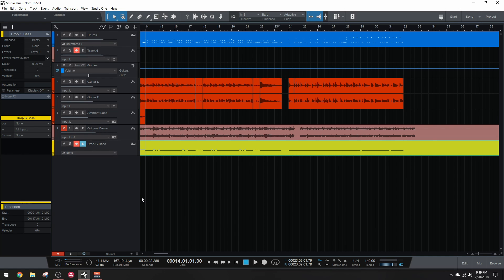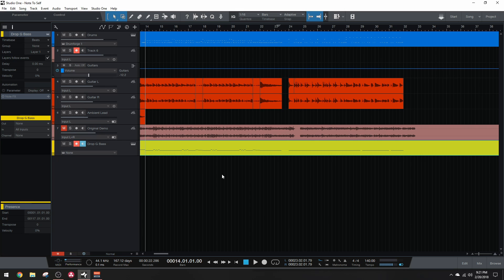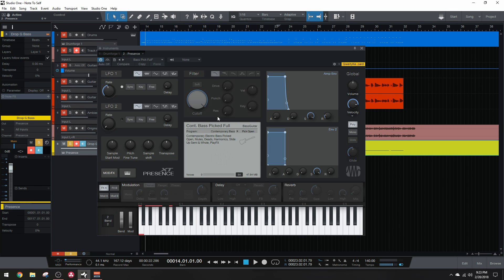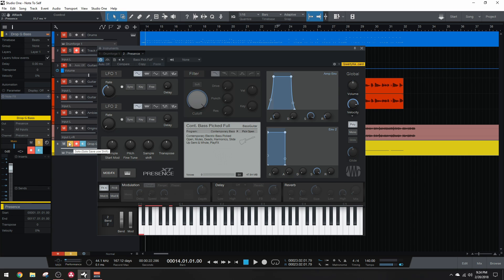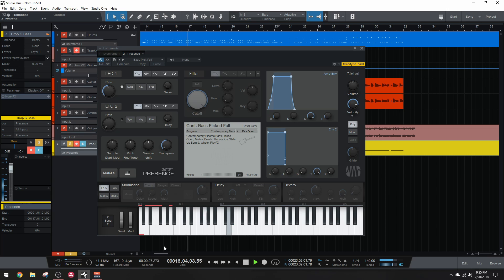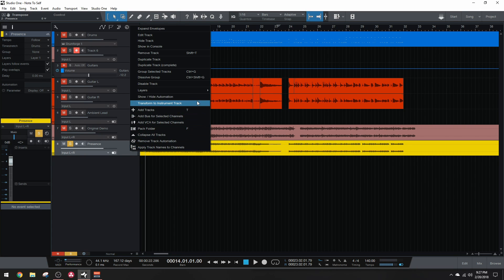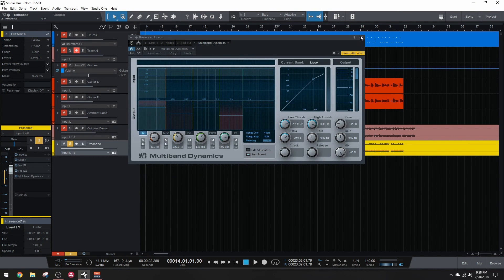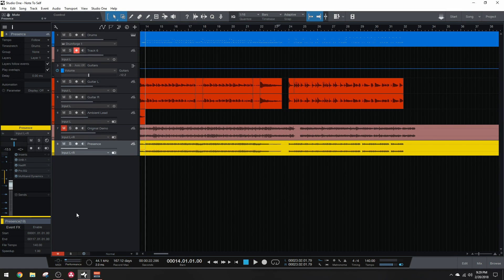Low Tune Midi Bass (Drop G) With Presence XT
Today I show you guys an easy way to get low tuned midi bass inside of Studio One using the included presence xt.